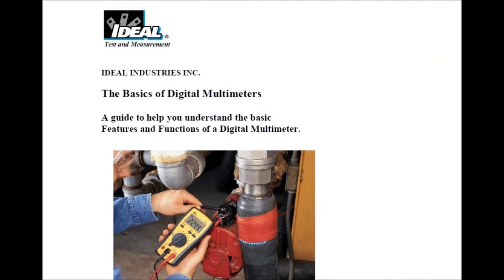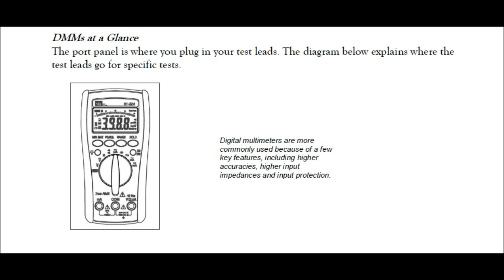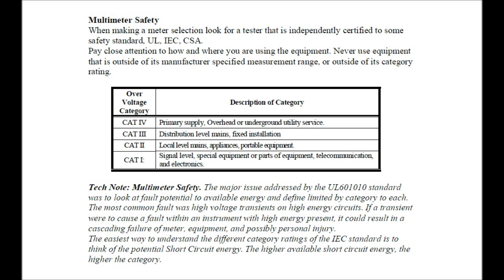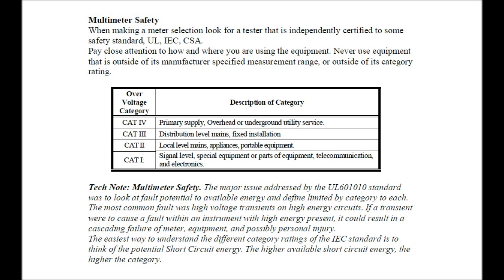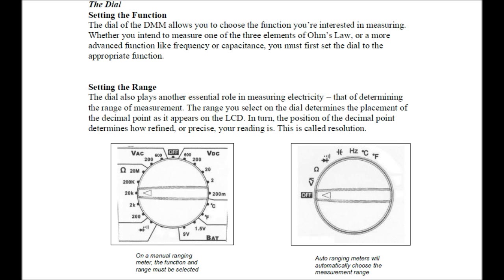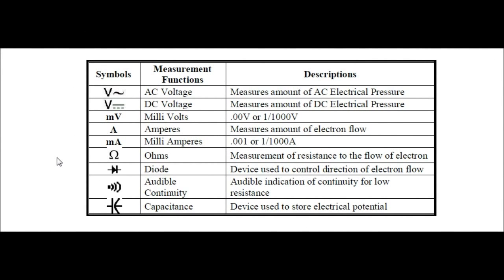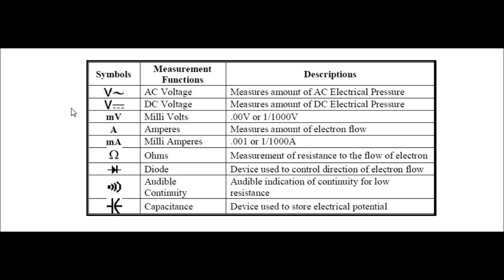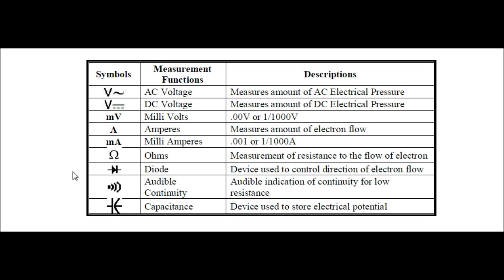HVAC Tech Tips | Basics of Digital Multimeters Pt 4 | Digital Multimeters at a Glance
In this HVAC Tech Tip Video we take a Glance at the Digital Multimeter .

You MUST credit freesfx.co.uk if you use our sound effects or music in your project. How you do this is up to you but please make sure that you include our website URL in your credit as follows

Thank You freesfx,co.uk for allowing me to use your Sound Effects and Music on my Youtube Videos !!!